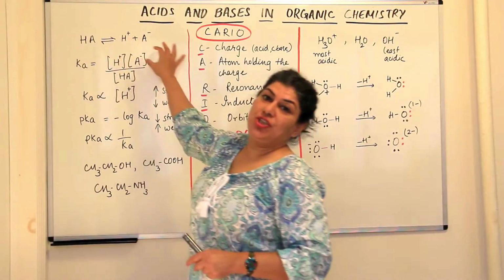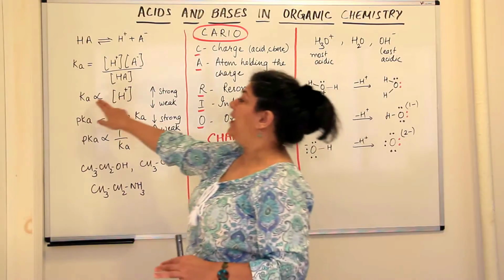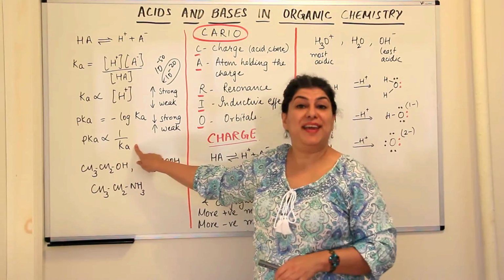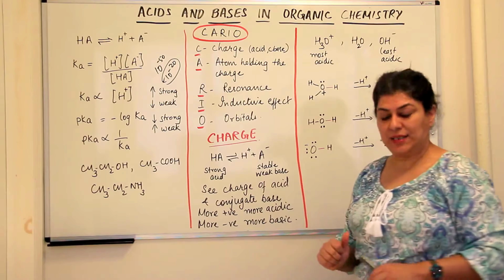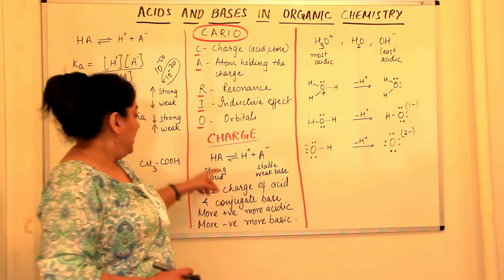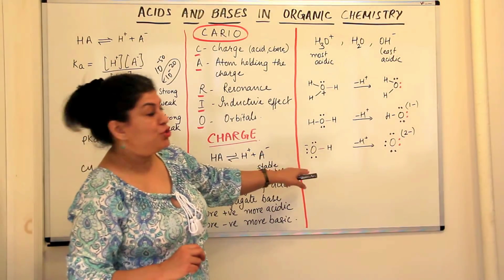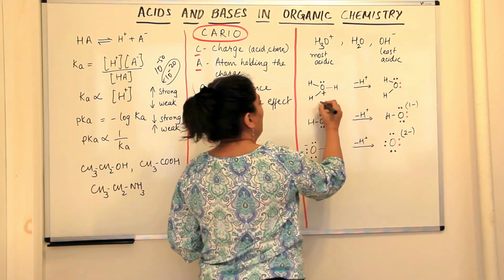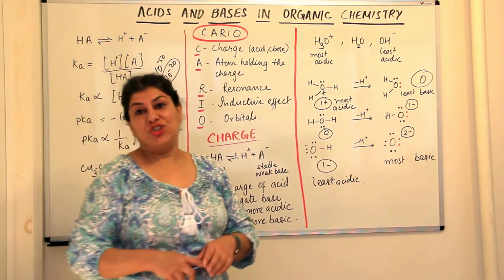Comparing Strengths of Organic Acids And Bases Using Charge CARIO(Part 2)